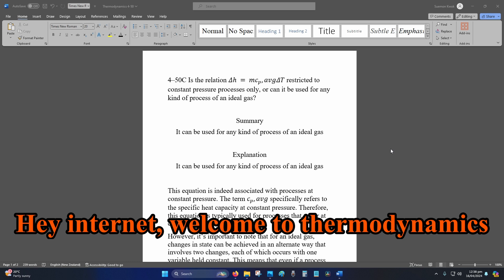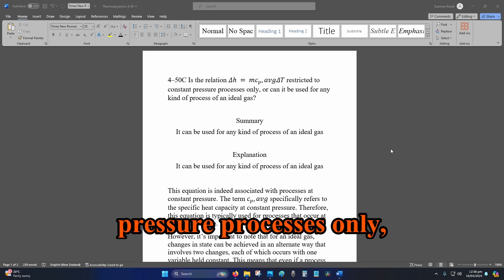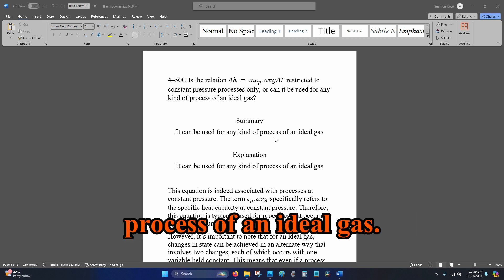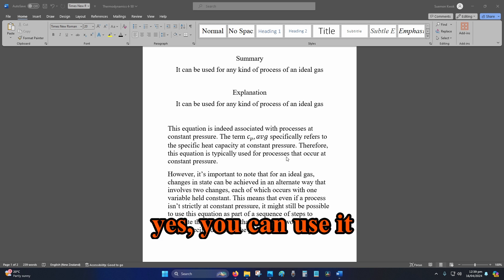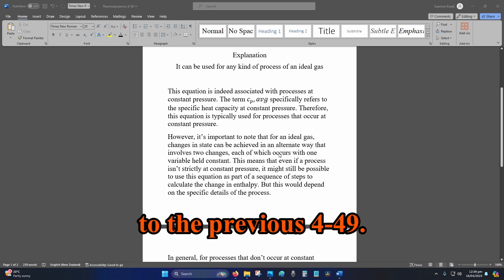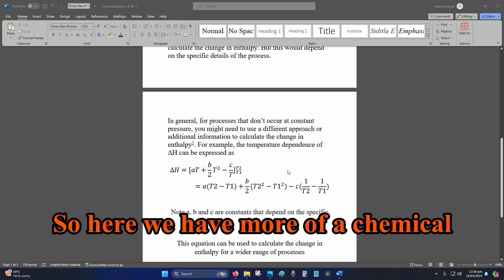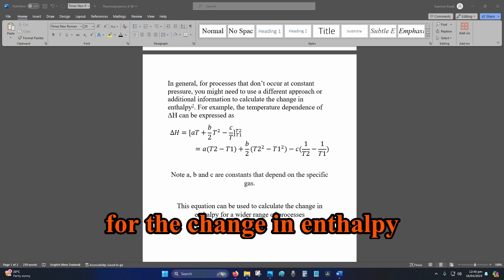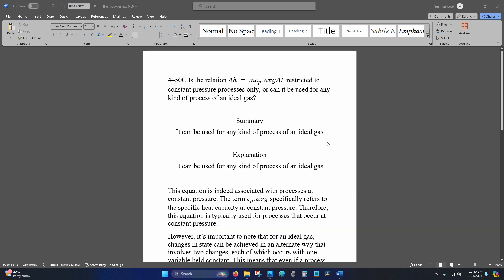Thermodynamics 4-50C Is the relation Δh = mc_p,avgΔT restricted to constant pressure processes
Thermodynamics 4-50C

Is the relation Δh = mc_p,avgΔT restricted to constant pressure processes only, or can it be used for any kind of process of an ideal gas?